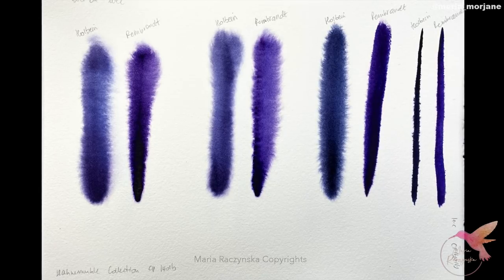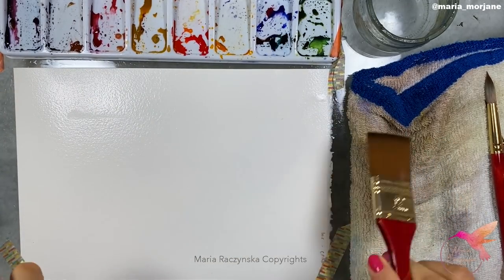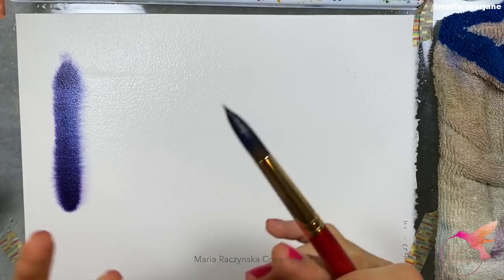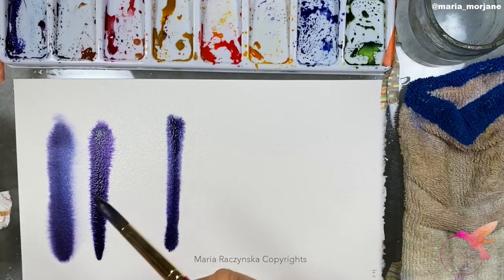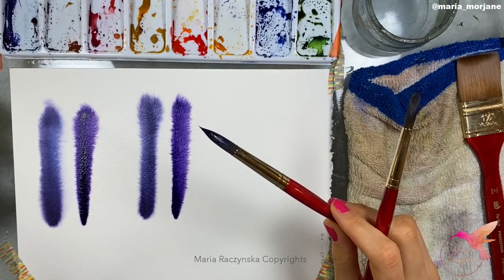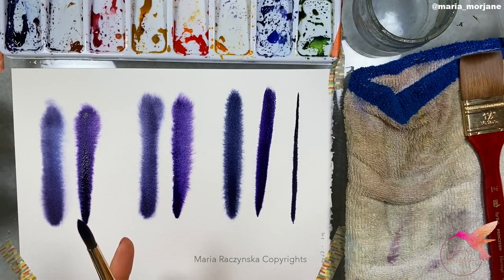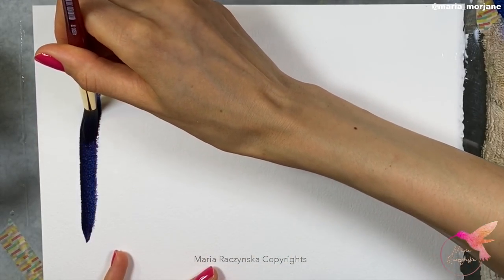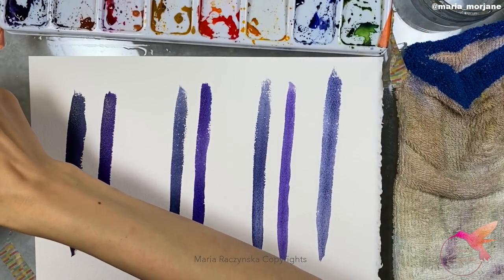How to control paint and water in watercolors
1. If you are looking for other pencil sketches/real time videos and tutorials with voiceover please go
(Please note: Not all YT videos become real time videos/Voiceovers. My Patrons have a vote!))

2. My Online Painting School: maria-raczynska.teachable.com (TALKING in ALL CLASSES)🌊

4. Instagram/Twitter tag me if you followed along my video and are sharing your work: @maria_morjane 🌸

5. ALL ART SUPPLIES ARE LISTED IN A Video: First 15-30 seconds. Please pause if you need to look at it longer 🤗🌸

6. For all my Ladies that always ask: my nails are by Zoya. 💅🏻🌸💕💕 7. Please keep in mind there's a setting on YT where you can adjust the speed of this video. Yes! you can slow it down ;) 💕💕💕

9. My videos are for your personal enjoyment ONLY. It’s ok to copy my art for your personal use as long as you are not trying to make money off of it. 🌹😍 Also if you paint along my video then post it to social media, please write its a copy of my painting, or that you followed a tutorial by me.